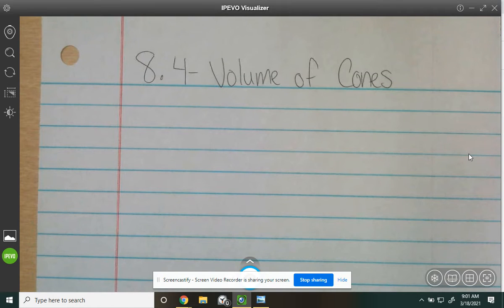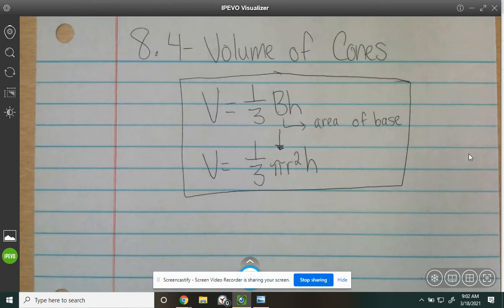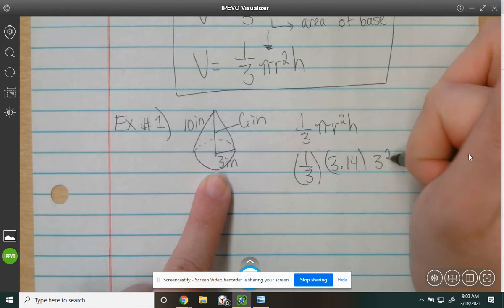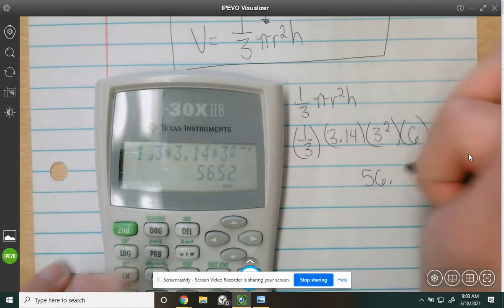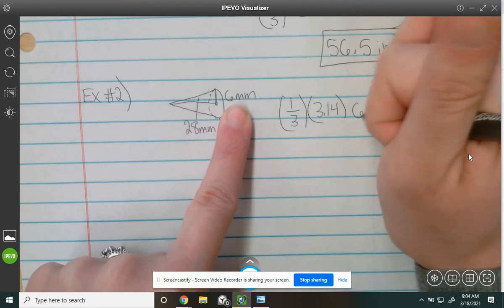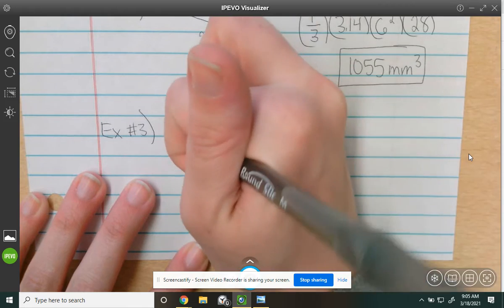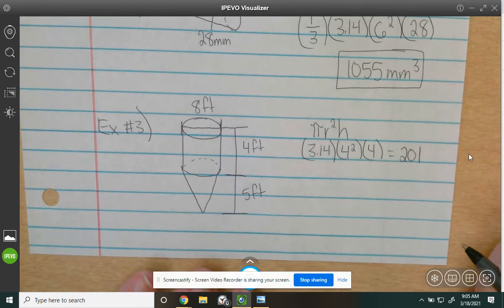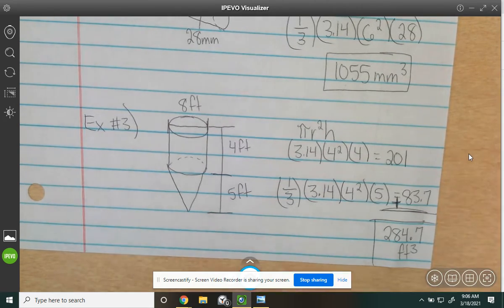8th - 8.4 - Volume of Cones